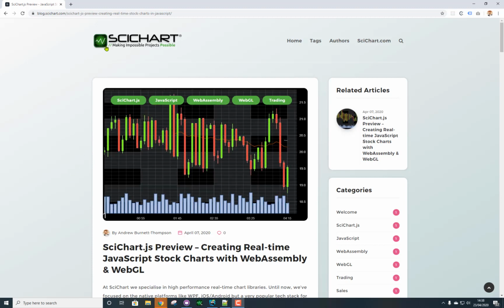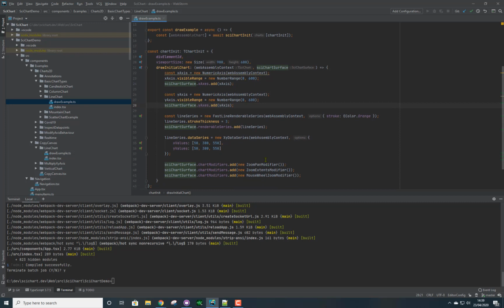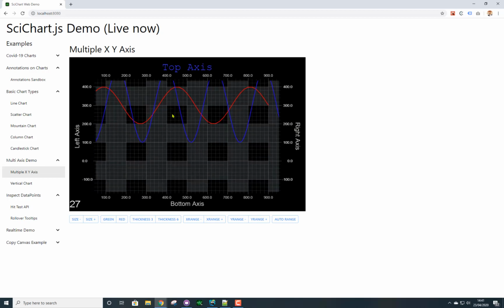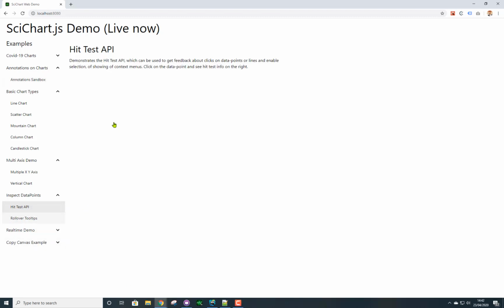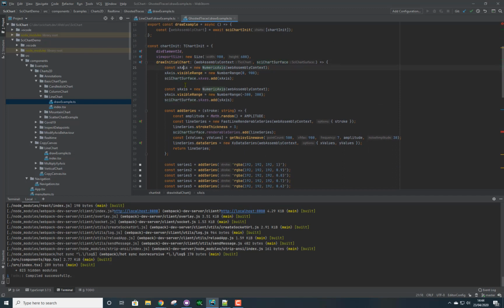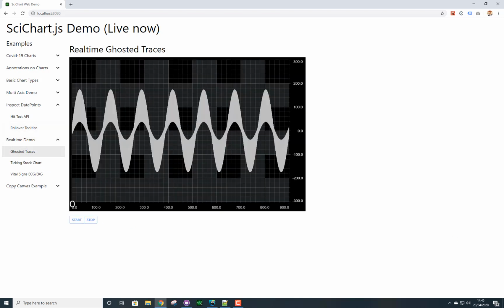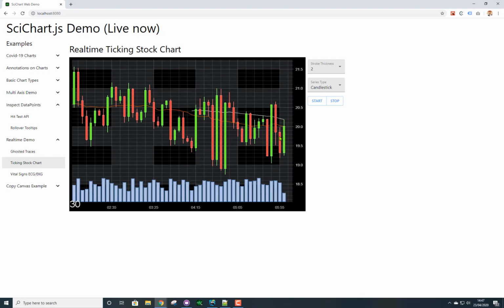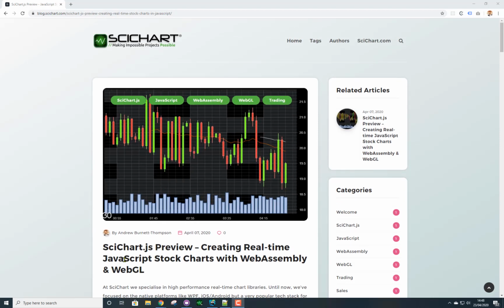SciChart.js Preview: Real-Time WebGL & WebAssembly Charts for Big Data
Experience the future of web charting. In this development update, we demonstrate how SciChart.js is leveraging WebGL and WebAssembly to bring high-performance, real-time data visualization to the browser.

Watch as we render massive datasets—up to 1,000,000 (one million) data points—in real-time, effectively shattering the performance limits of traditional JavaScript libraries. From financial stock charts to medical ECG monitors, see how our proprietary engine handles complex visualization tasks with ease.

What you'll see:
– 1 Million Data Points: Rendering massive datasets in the browser without lag
– Real-Time Chart Types: Line, Candlestick, Mountain, Column, and Scatter charts
– Financial Demo: Interactive OHLC/Stock chart with real-time updates
– Medical Demo: High-frequency ECG/EKG medical monitoring example
– Interactive Features: Early look at Tooltips, Annotations, and modifiers

Why Developers are Excited for SciChart.js
– WebAssembly Engine: Cross-compiled C++ engine for near-native performance
– Big Data Capable: Visualizing millions of points where others fail
– Cross-Platform DNA: Built on the same technology as our award-winning WPF/iOS/Android charts
– TypeScript Support: Designed for modern web development workflows

SciChart.js is bringing high-performance computing to the web. Don't settle for slow, heavy DOM-based charts—prepare for the speed of WebGL.